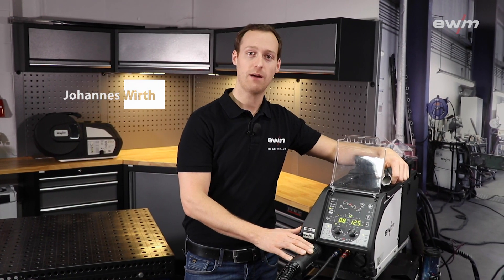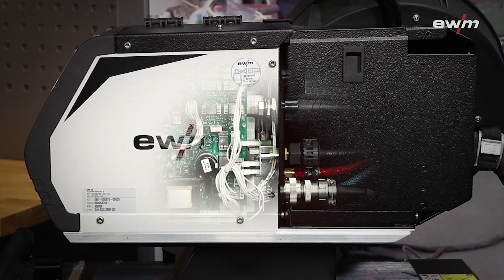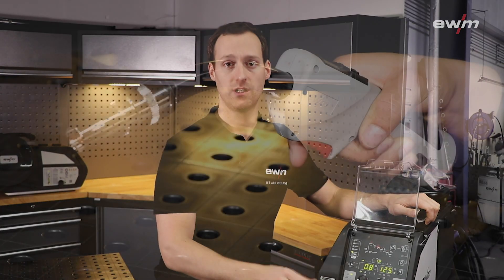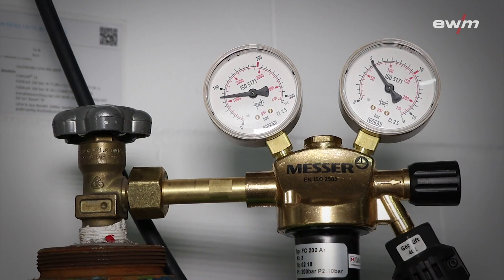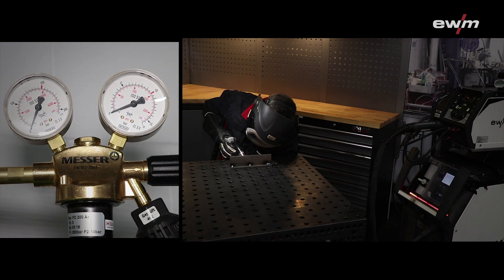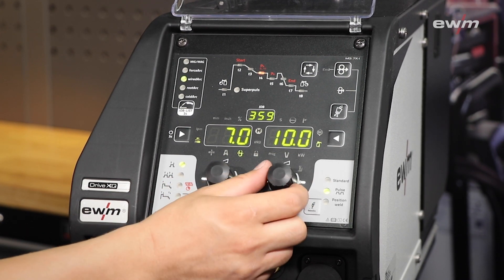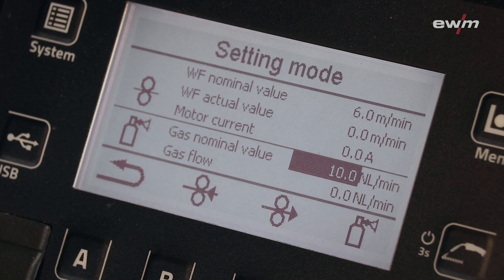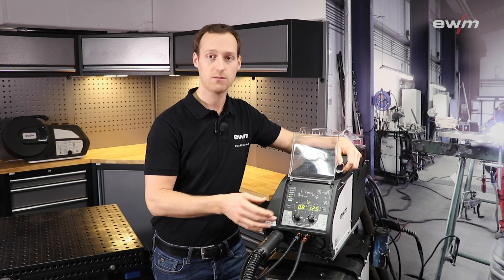Digital gas control valve in the Titan XQ wire feeder | EWM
The digital gas control valve (DGC) in the Titan XQ from EWM allows the easy and exact setting of the gas quantity.
Advantages at a glance: Less turbulences during ignition – Gas savings thanks to exact adjustment and gentle opening – Perfectly suitable for all common shielding gases as their density is taken into account (Argon, Co2 and mixed gases with hydrogen or helium).